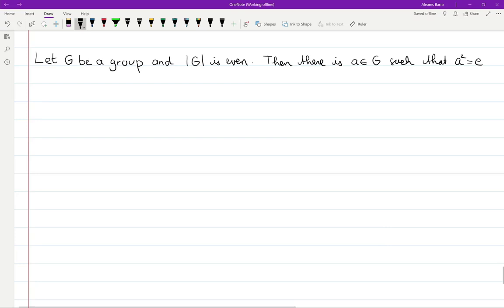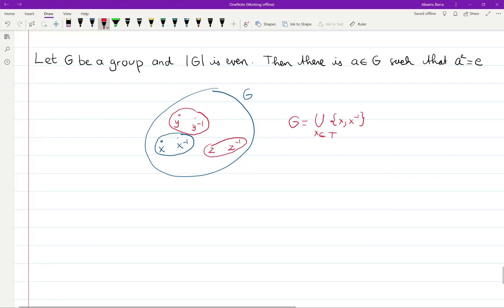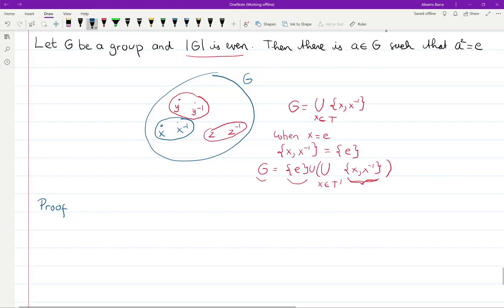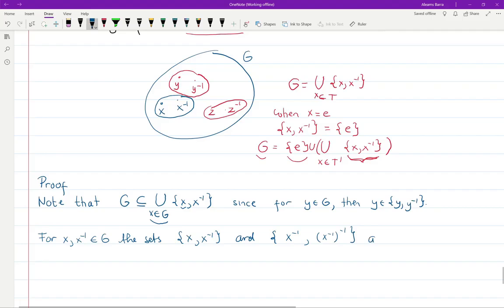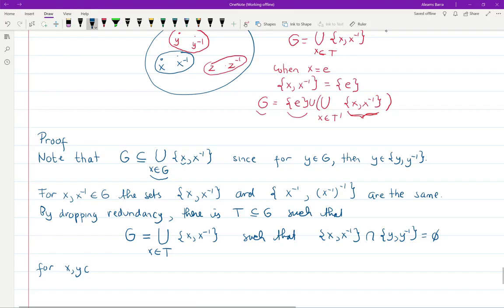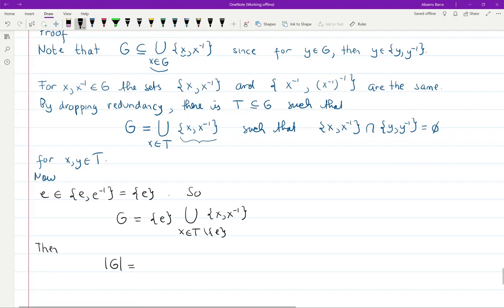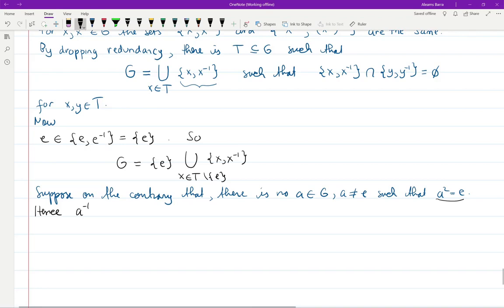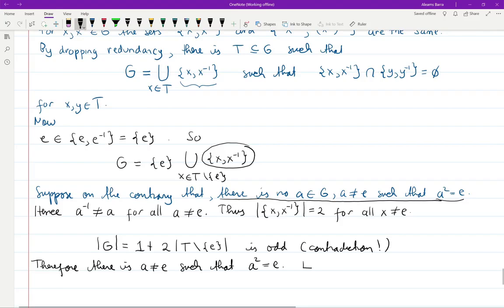Existence Element of Order 2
We will prove some basic result in group theory concerning the existence of element of order 2 in a group of an even order.